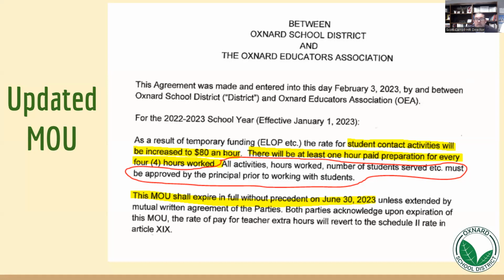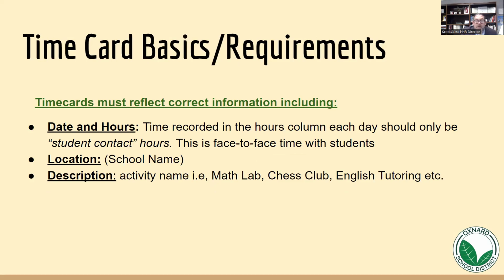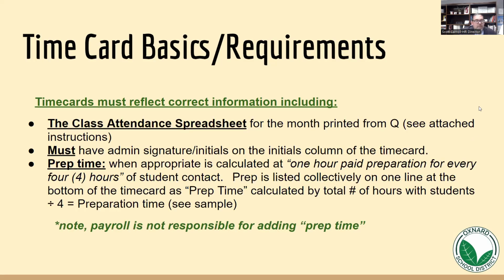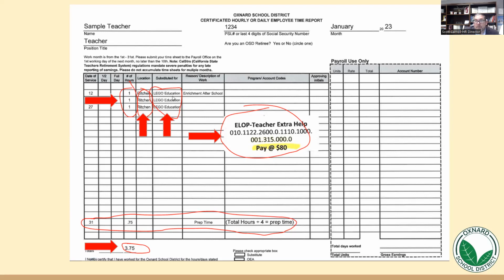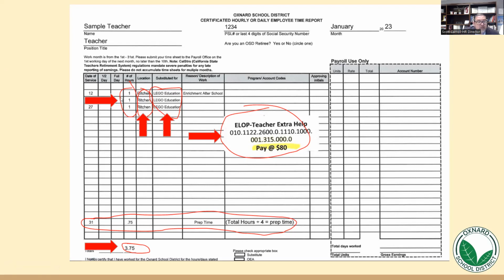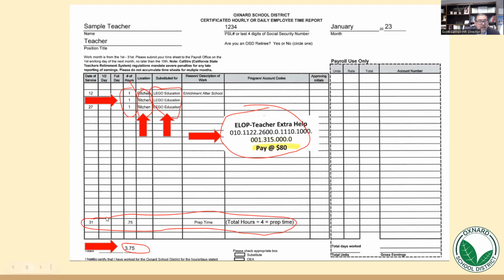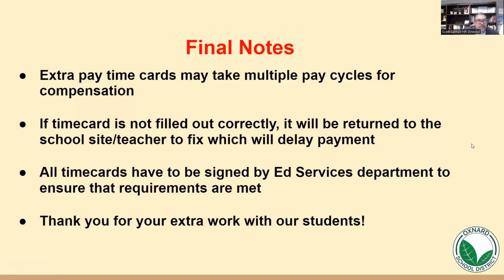OSD Time Card Information Video